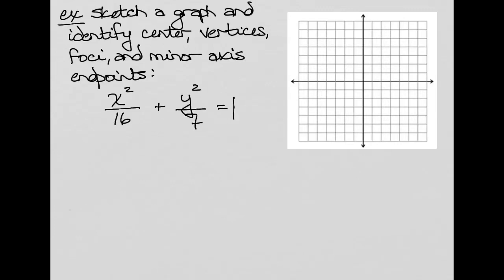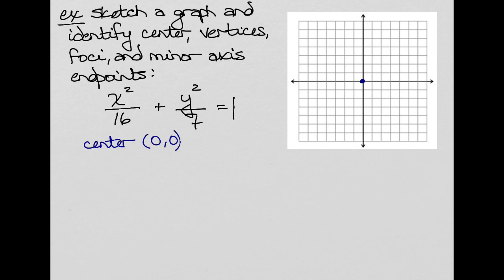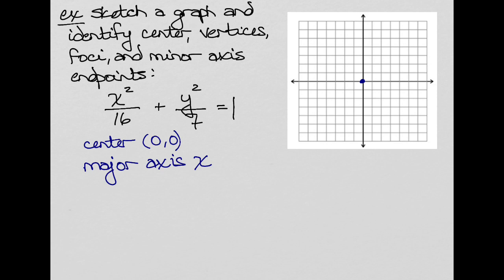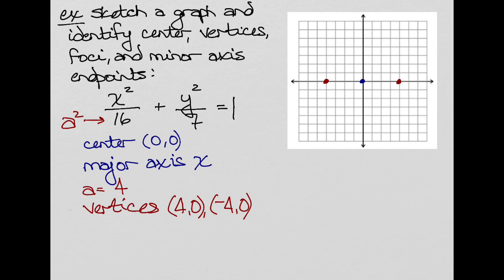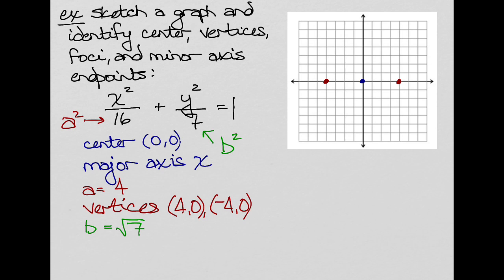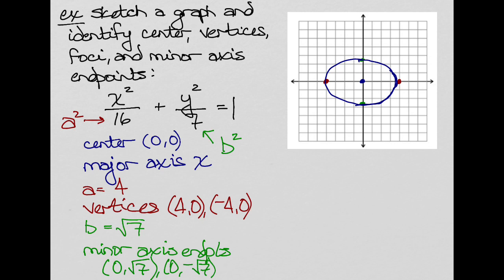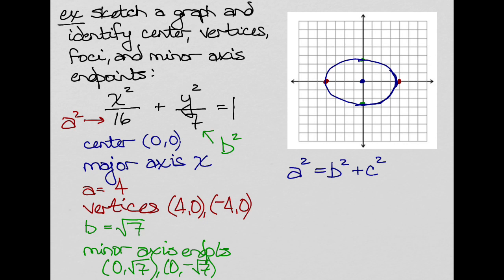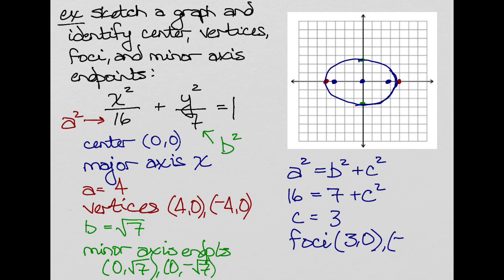Ellipse ex. 1